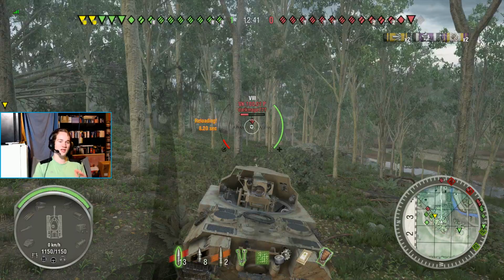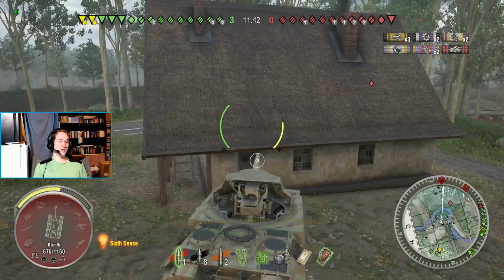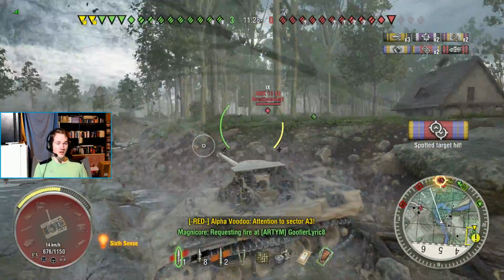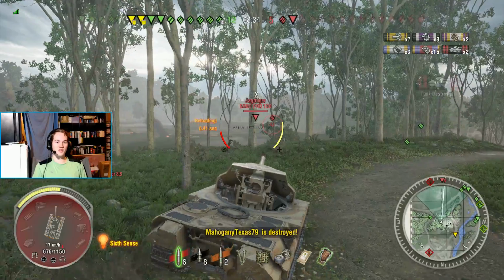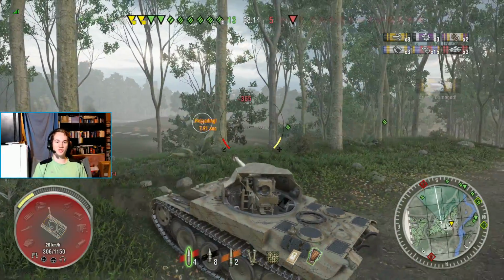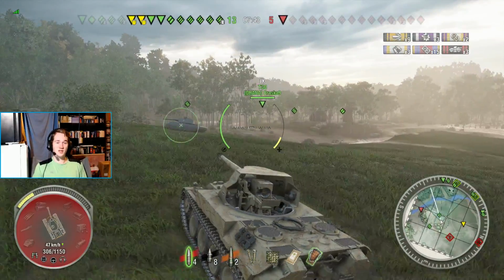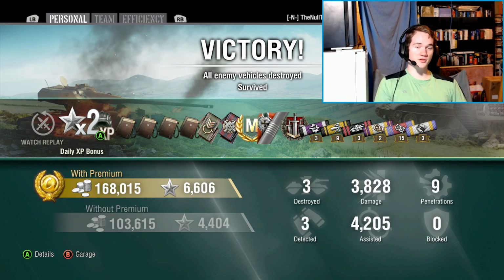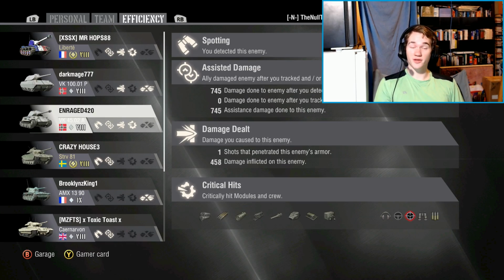World of Tanks || IMPROVISED SCOUTING (A QuickyBaby Parody)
Get ready for some cringe!  Today is the first episode to a new series where we take known YouTubers and try our best to act like them.  Sometimes we may go overboard.  I hope you enjoy this hilariously terrible attempt at being the QuickyBaby.

Hey," are you interested in joining a clan?  Why not my clan?  Here is a link to Clan CloneGuy (CLGUY) if any of you are interested.